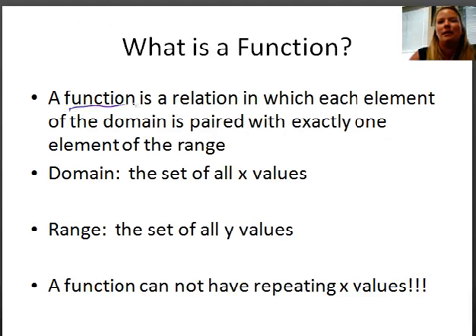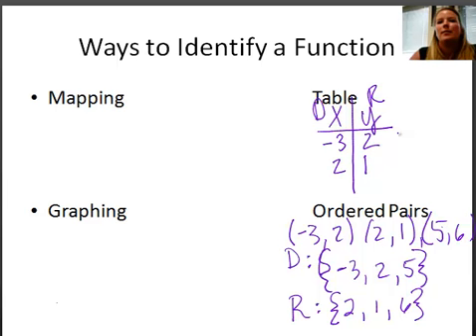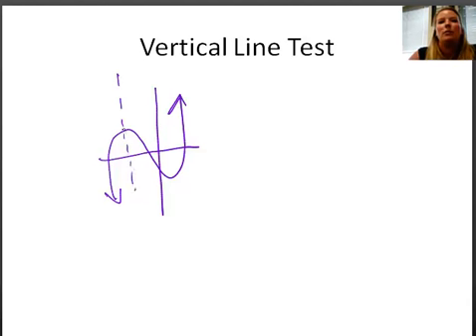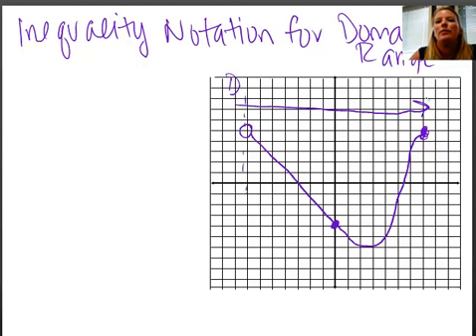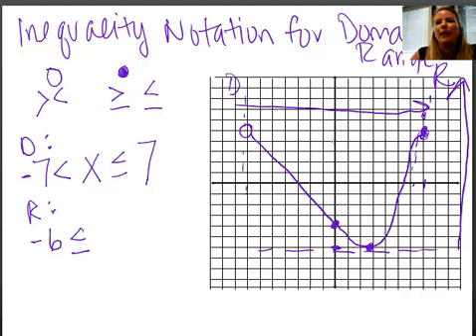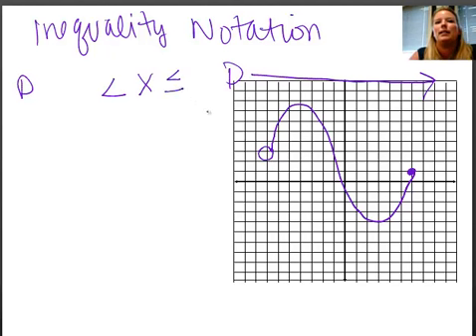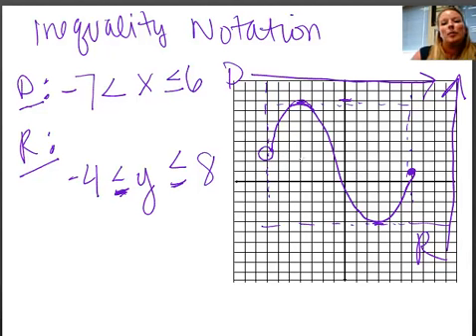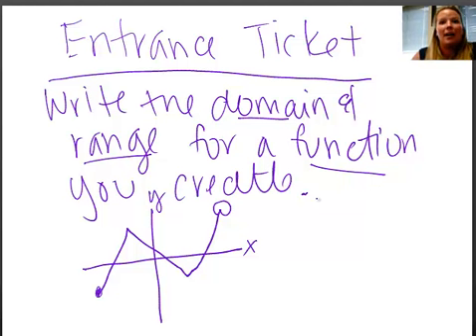Unit 2 Lesson 1